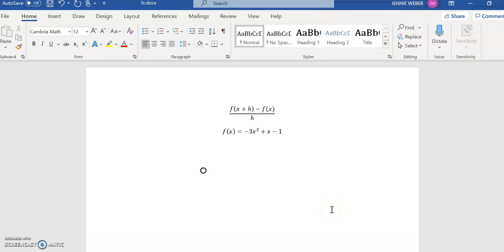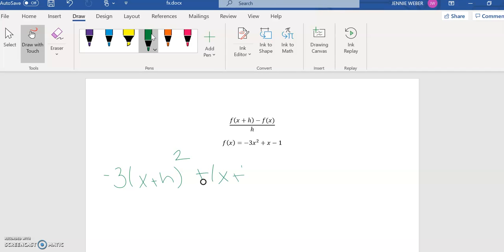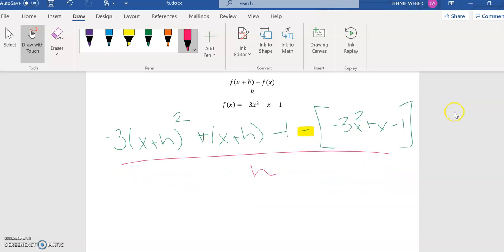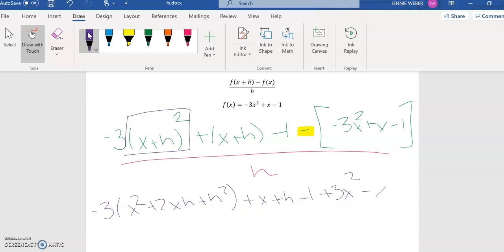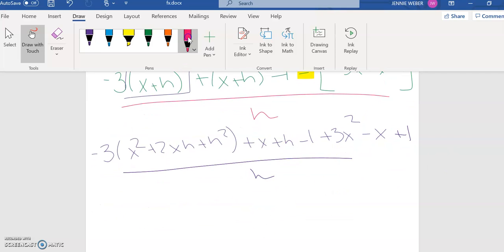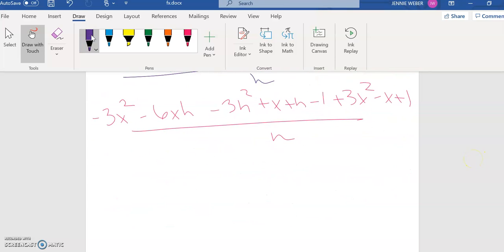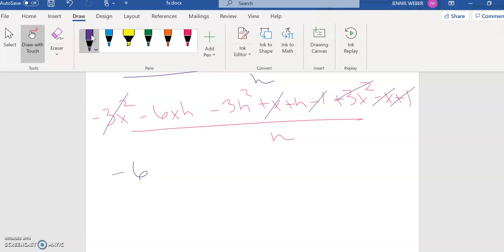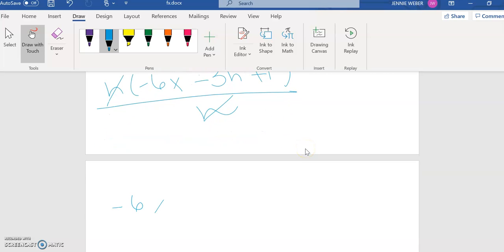2.2 - Difference Quotient [Math 151]